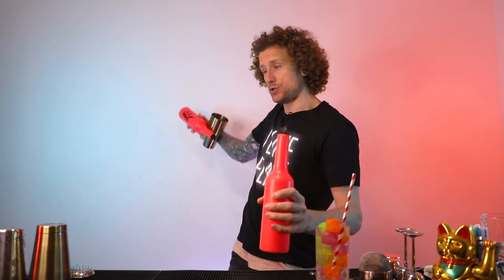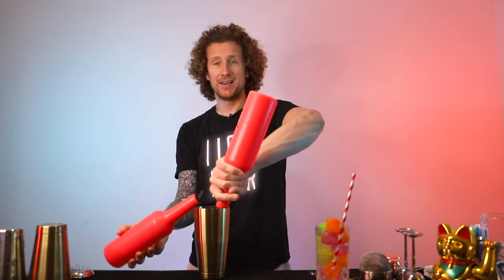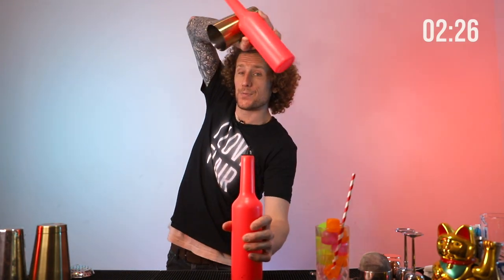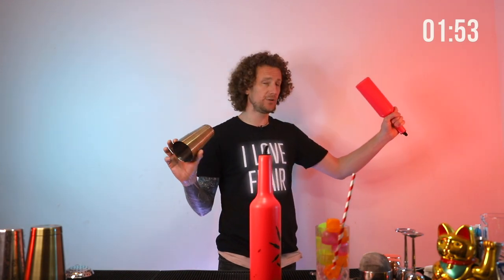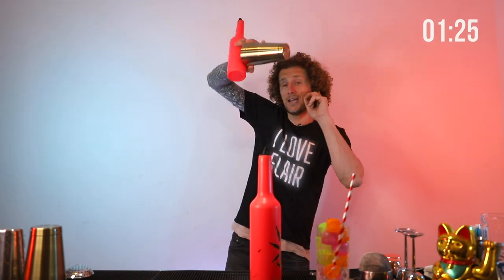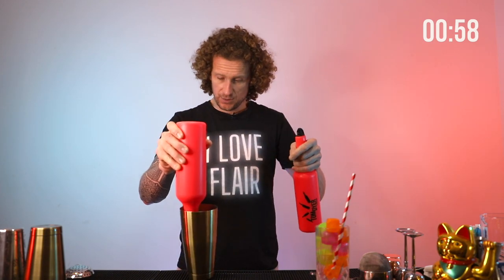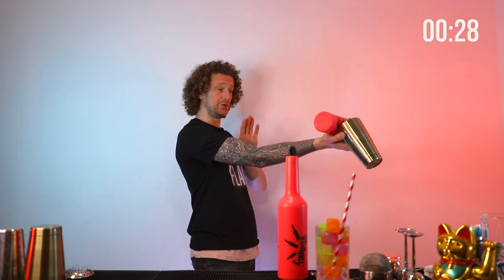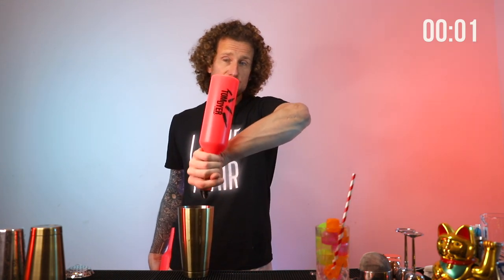Building a Flair Bartending show routine Ep 6 of 10